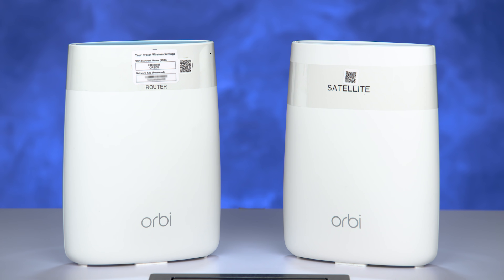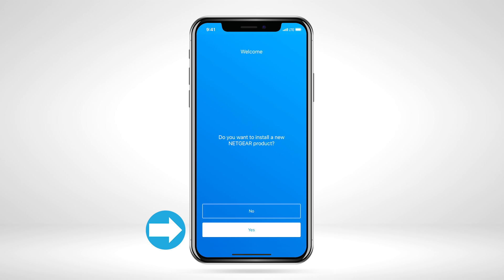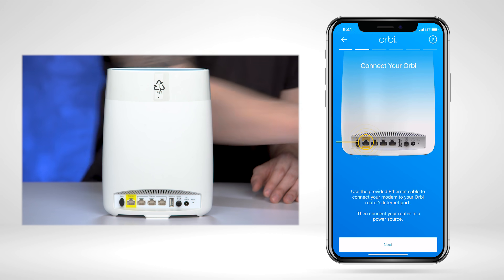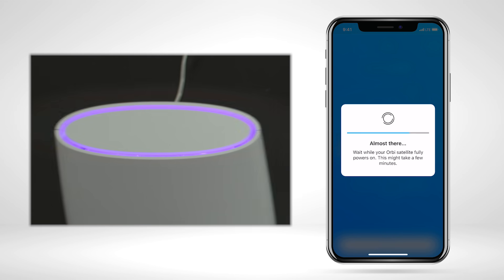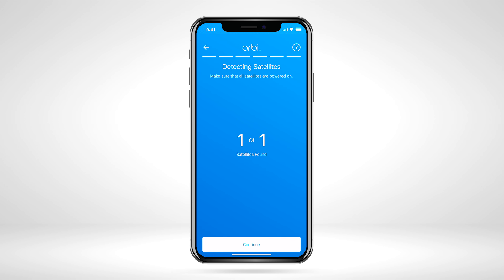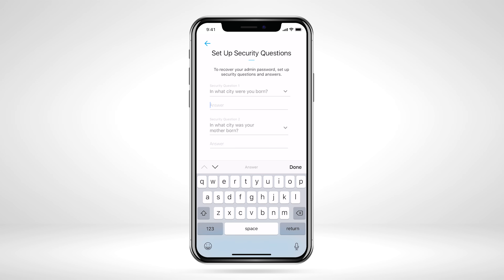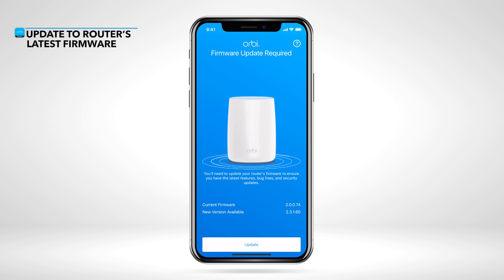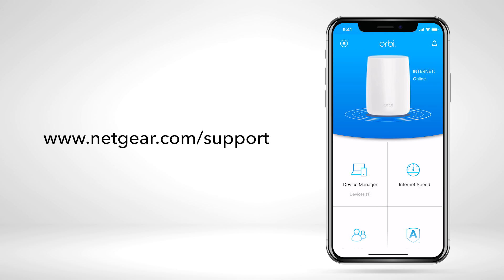How to Install Your Orbi WiFi System | NETGEAR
With the Orbi WiFi System by NETGEAR, you're ready right out of the box for high-performance, whole-home mesh WiFi. In a just few steps, you can set up your Orbi WiFi System using the Orbi App right from your mobile device.

First, download the Orbi App, available on the iOS App Store or Google Play Store. Login to your NETGEAR account, or create a new one to get started. Scan the QR code on your Orbi Router, reboot your cable modem, and plug in the provided Ethernet cable and power supply to turn on the router.

Next, place your Orbi Satellite(s) throughout your home and plug them in to power them on. After a few minutes, your satellites will attempt to connect to each other. You should see a solid blue light if there's a strong connection to the router. If you see an amber or magenta light, we recommend moving the Satellite closer to your Orbi Router.

The Orbi App will automatically connect to the pre-configured Orbi network. Once connected to the network, the Orbi App will search for your satellites.

Now, you can set up your new WiFi network. Create a personalized WiFi network name and secure password, then set up your admin login. Your Orbi WiFi System will apply these new settings, reboot, and now you're all finished!

On the Orbi App dashboard, you'll now see all the features your Orbi WiFi System has to offer, including advanced NETGEAR Armor cybersecurity protection, smart parental controls, device management, speed tests, and much more.